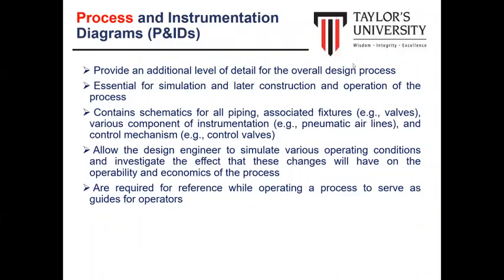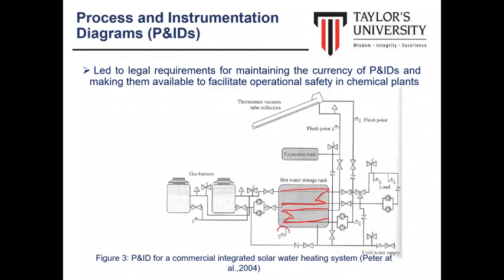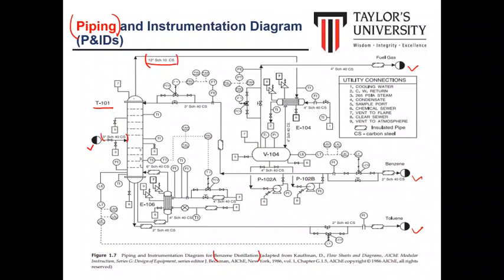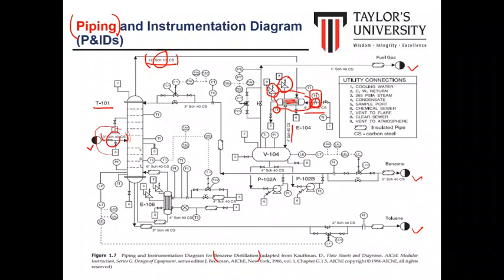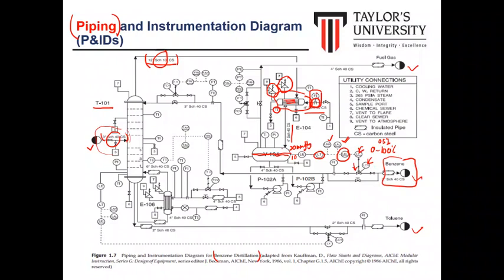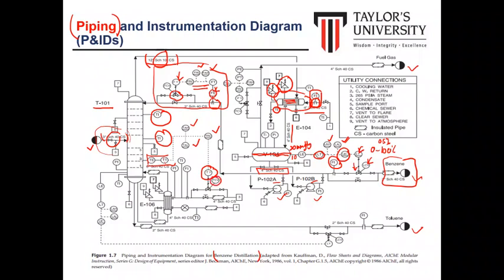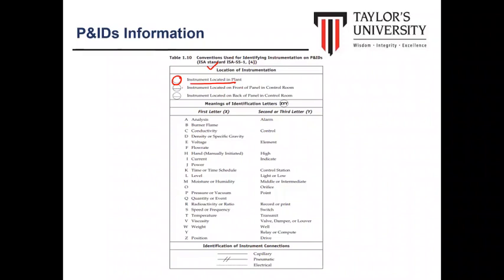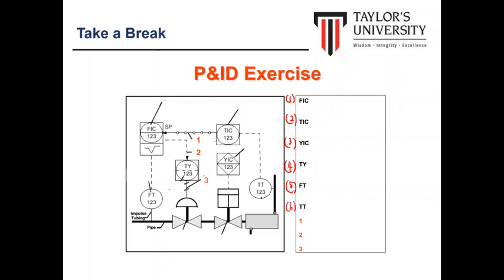Process Plant Design: Process And Instrumentation Diagram (P&ID)